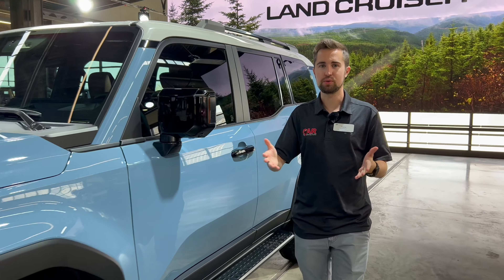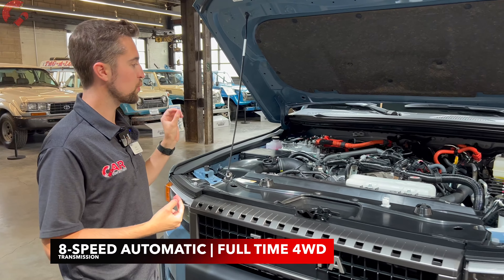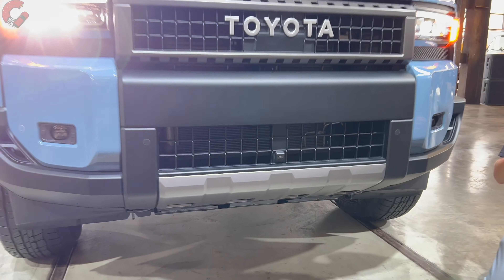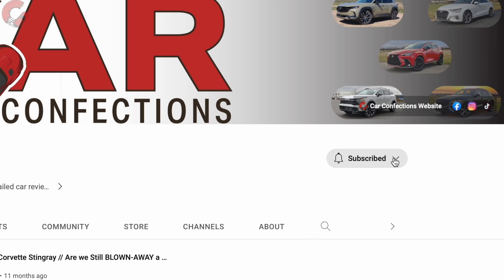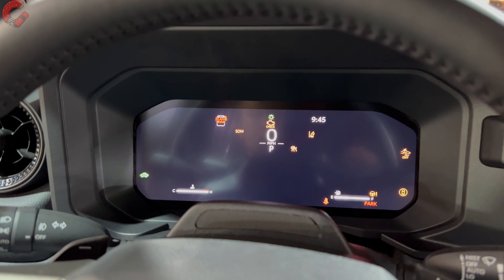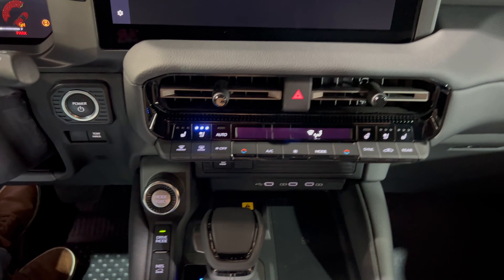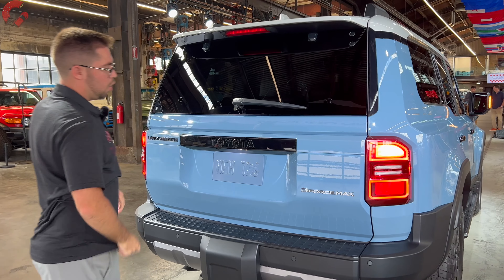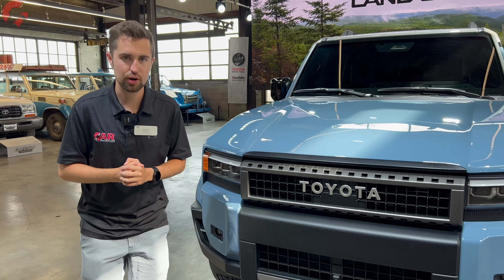LEGEND! -- The 2024 Toyota Land Cruiser is REBORN as a Turbo-Hybrid, Mid-$50k, Off-Road Machine!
IN PERSON! This is the all-new 2024 Toyota Land Cruiser and it HAS RETURNED.. even if the V-8 hasn't! The Land Cruiser has always been an icon, and for 2024 Toyota is really switching things up for the US market! Instead of the previous V8, we now have the Land Cruiser Prado with a turbo hybrid 4-cylinder, a smaller size overall, and no more third row... but a MUCH more affordable price tag starting in the mid-$50,000 range! So is this the TOUGH off-road beast you've been waiting on now with a much more affordable price??

0:00 Intro
0:41 Powertrain
1:44 Detailed Exterior Walkaround
5:00 Interior Design & Technology
9:01 Rear Seats & Cargo
10:35 Pricing and Availability